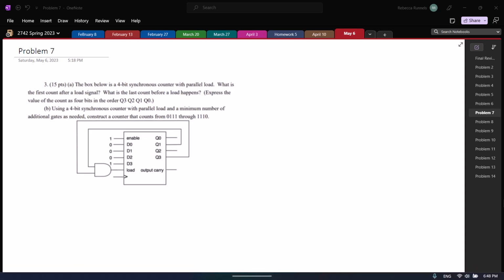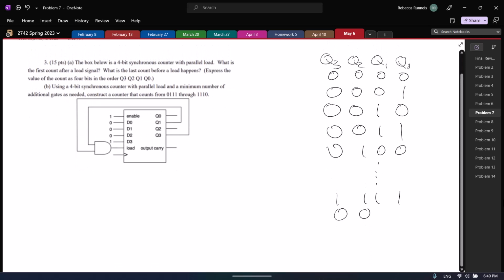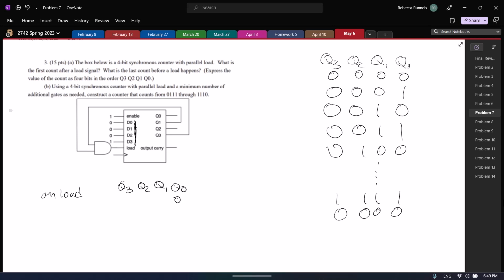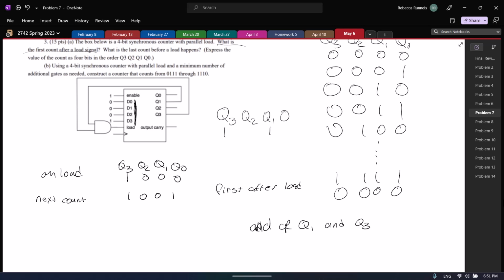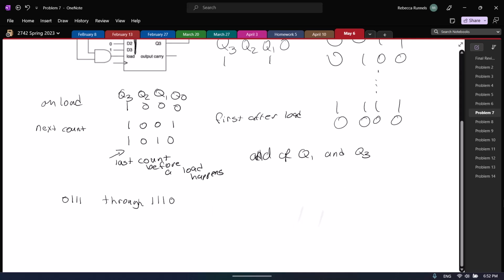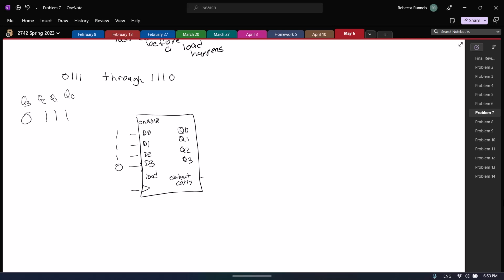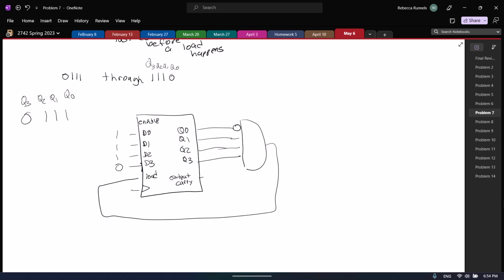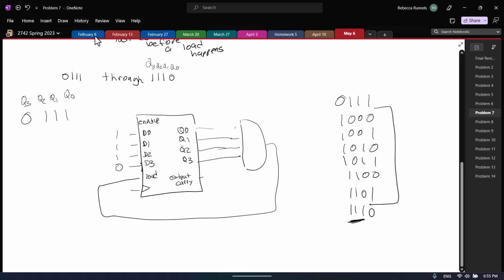2742 Final Exam Review Problem 7